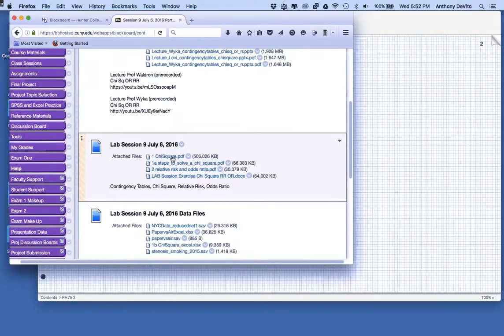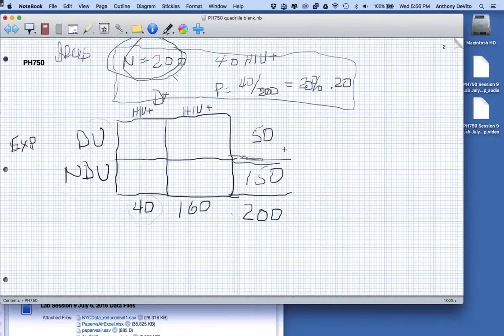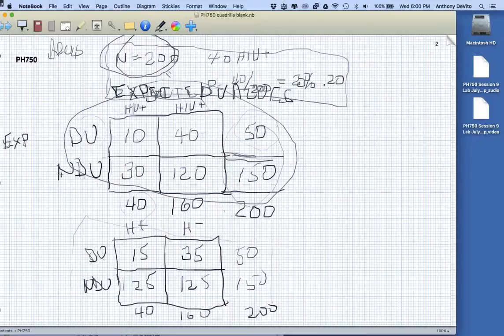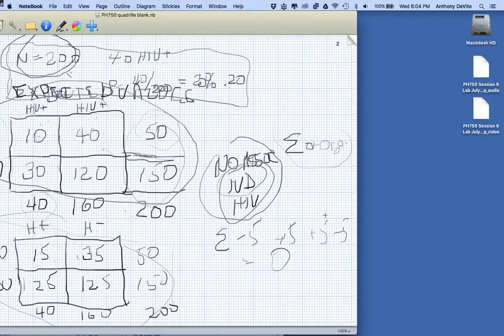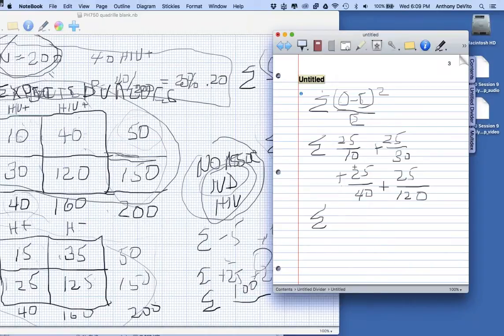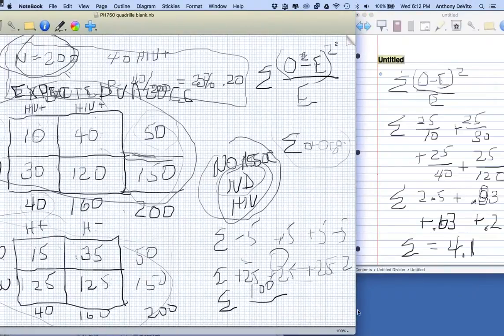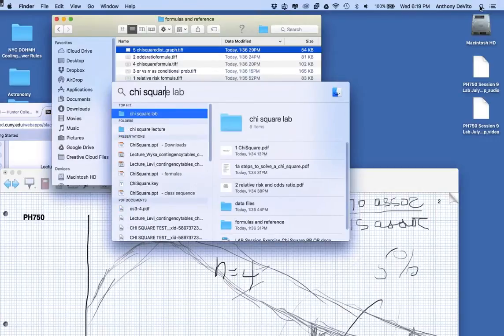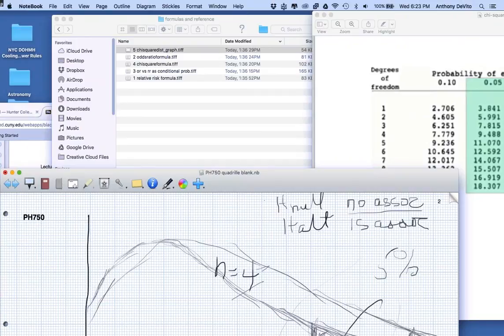1 chi square